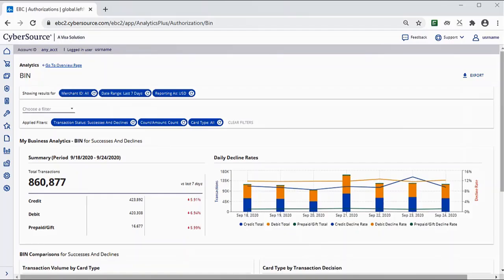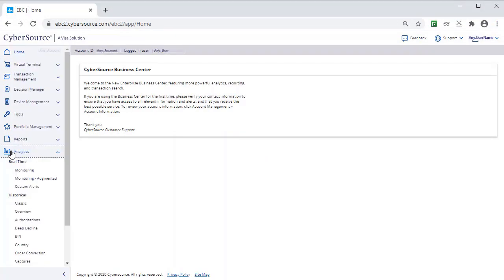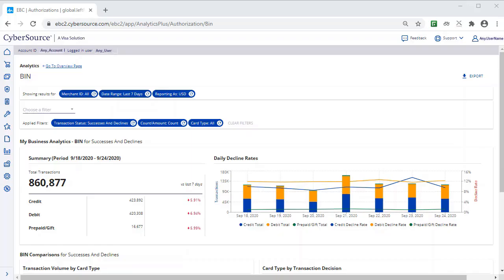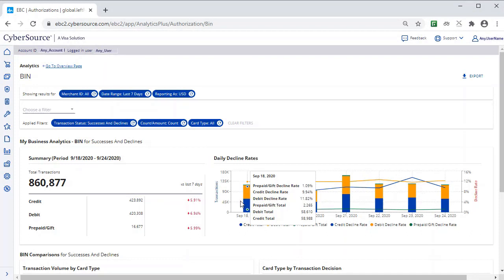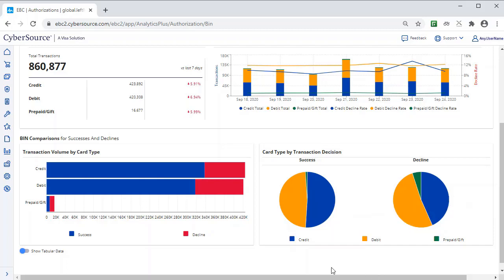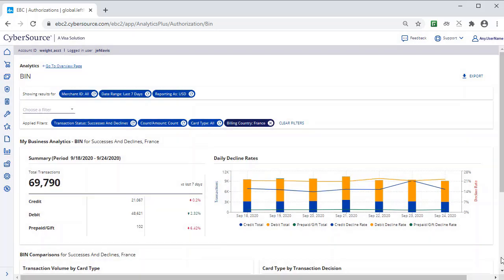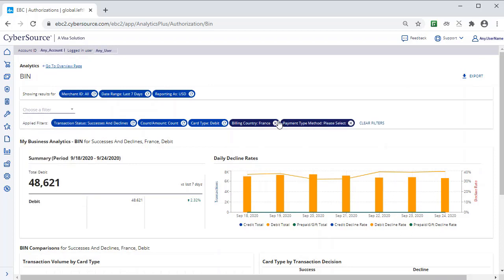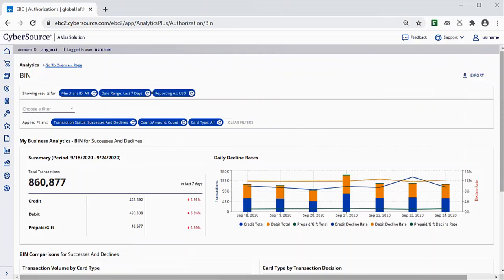Cybersource Analytics BIN Dashboard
The Cybersource Analytics BIN dashboard allows you to analyze successes and declines as they relate to specific merchant IDs and Issuing BINs.

At Cybersource, we know payments. We helped kick start the eCommerce revolution in 1994 and haven’t looked back since. Through global reach, modern capabilities, and commerce insights, we create flexible, creative commerce solutions for everyday life—experiences that delight your customers and spur growth globally. All through the ease and simplicity of one digital platform to manage all your payment types, fraud strategies, and more. Knowing we are part of Visa and their security-obsessed standards, you can trust that your business is well taken care of—wherever it may go.